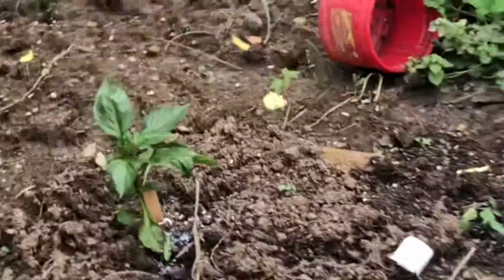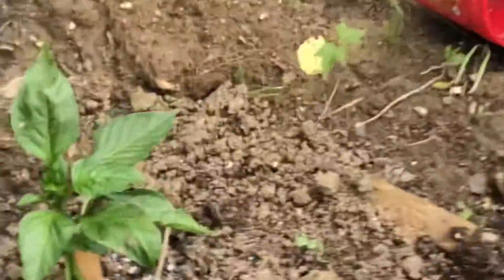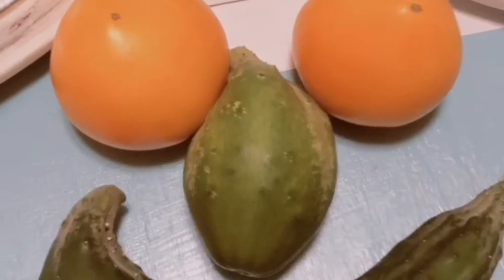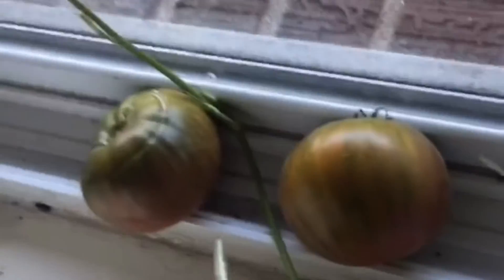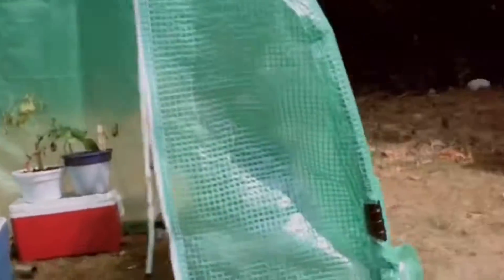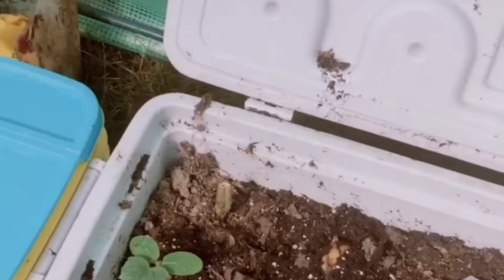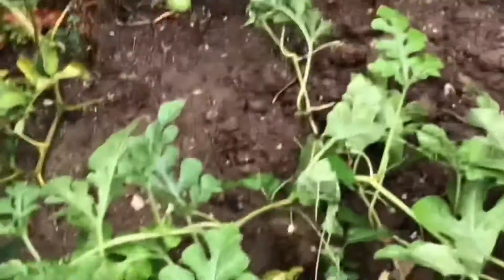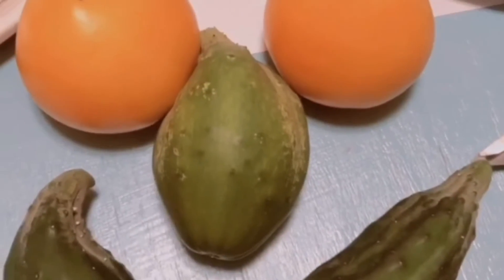September 27, 2020